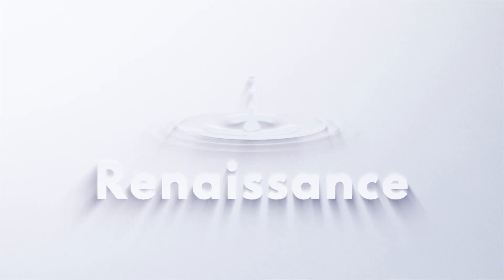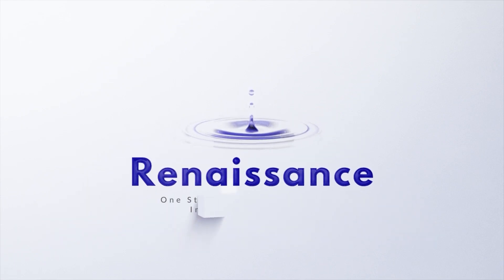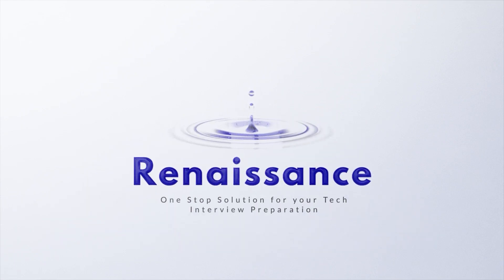NURTURE.FARM Interview Experience | 100stories Ankur’s journey to NURTURE.FARM !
100stories is a series of transformational stories of courage and indomitable will to excel, picked from the lives of tech students at Programming Pathshala, particularly in India.

Meet Ankur Guria , our student at Programming Pathshala who became an SDE at Nurture.farm.

If you are preparing for the coding interviews for top product-based companies then you should check out "Renaissance" our coding interview preparation platform where we teach our students how to master DSA, System design, low-level design, and how to become 100% coding interview ready!